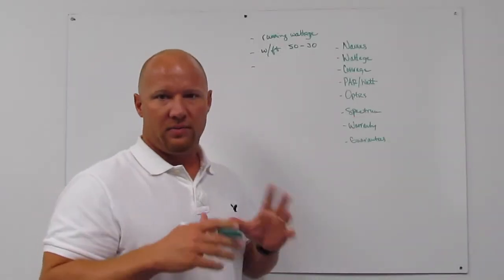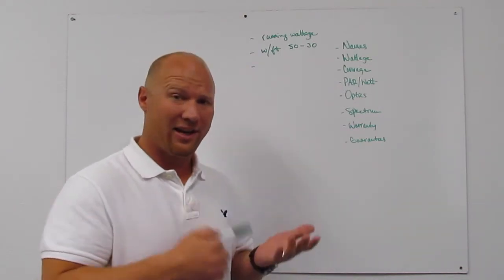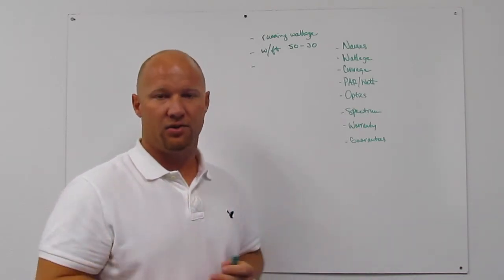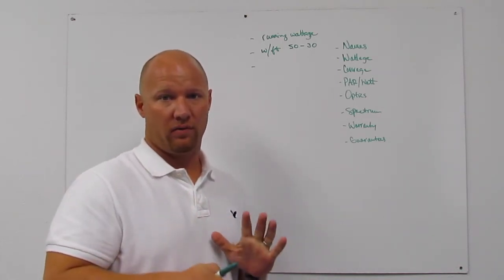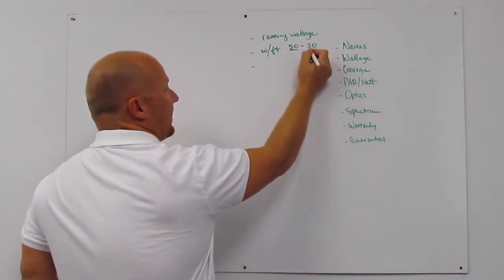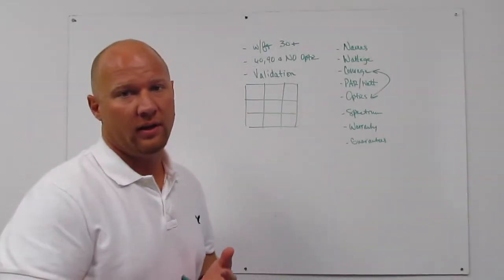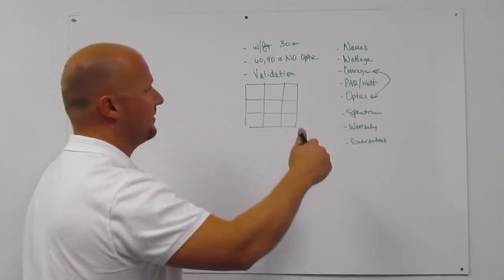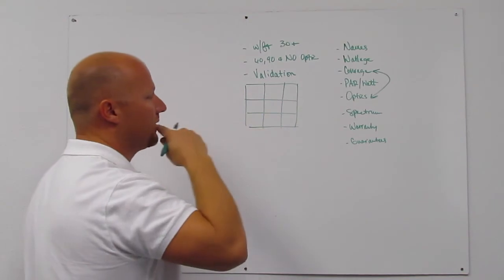Optics & Coverage - Week 2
Welcome back to our Optics and Coverage video, Week 2. In the grow light industry we hear the word coverage used in LED and HID situations constantly. While you may have a general understanding what coverage is, we feel it’s important to go over some key differences of each system and its importance.